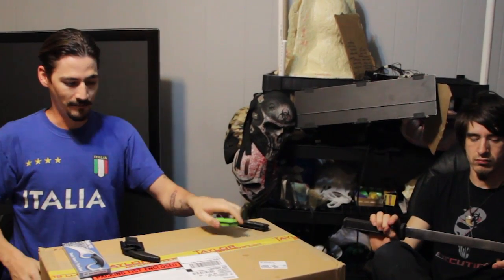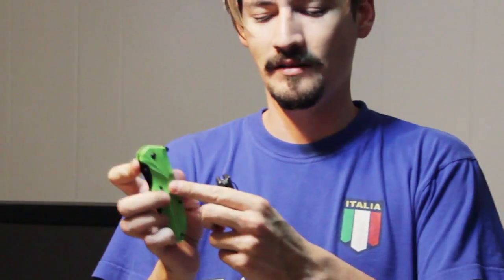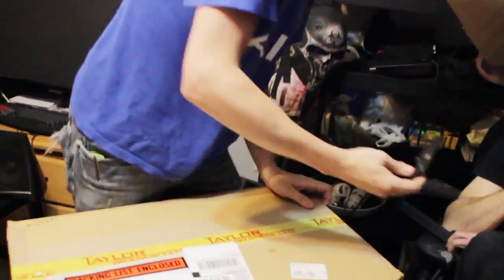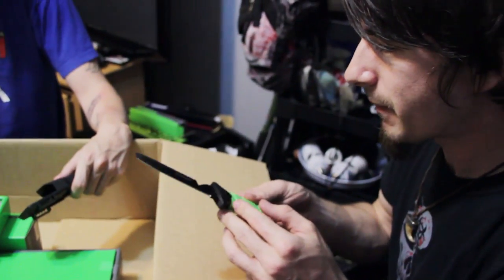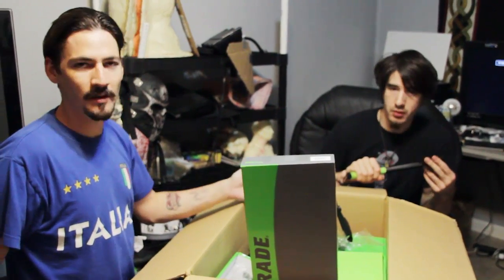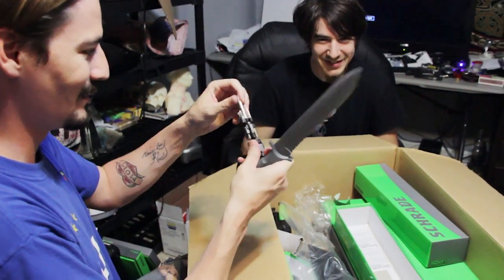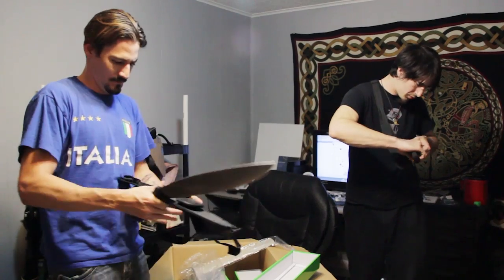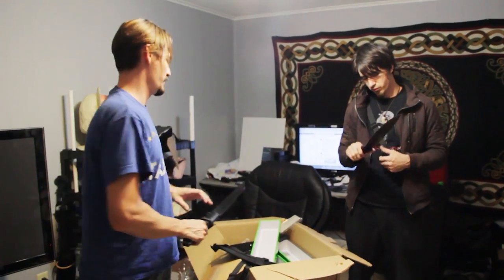EPIC ZOMBIE KNIFE UNBOXING!!! How to make a million dollars!